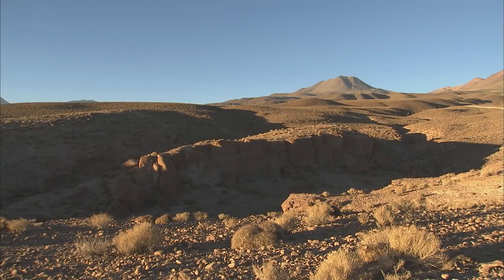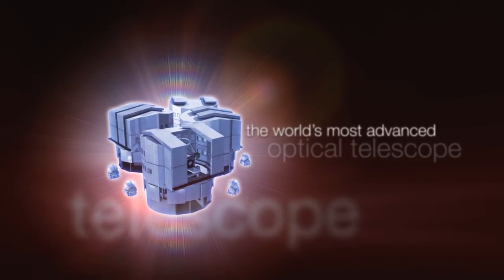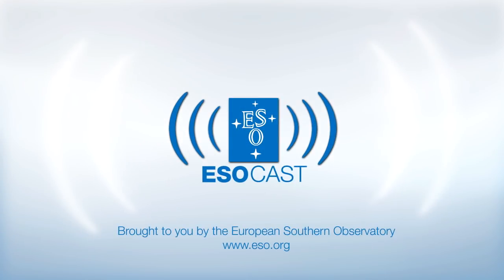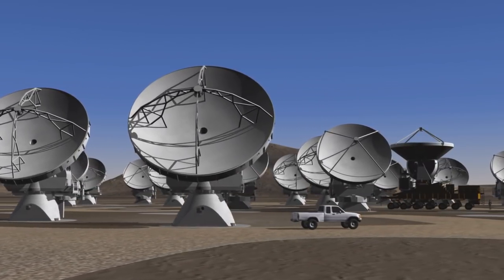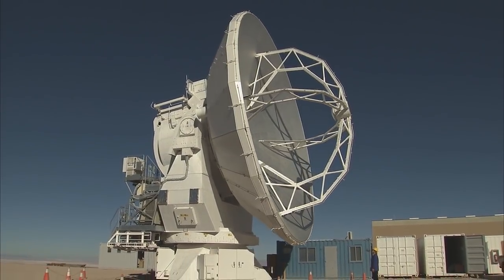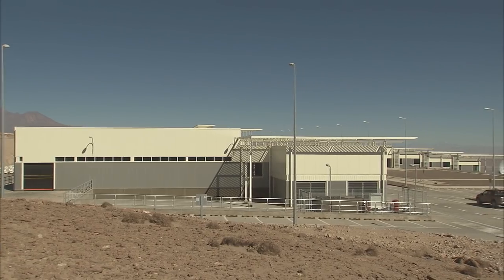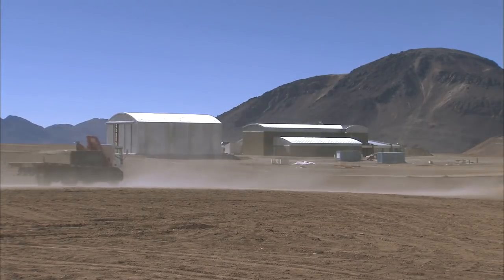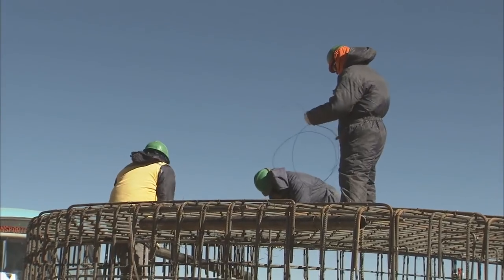ESOcast 3: The ALMA observatory gets its first 'eye'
In this third episode of the ESOcast Dr. J takes us to the site of ALMA, the Atacama Millimeter / submillimeter Array in the Atacama region in Chile. ALMA is an observatory under construction 5000 metres above sea-level, on the plateau of Chajnantor – high enough to be literally breathtaking.

Find out how to view and contribute subtitles for the ESOcast in multiple languages, or translate this video on Youtube.

Credit:
Visual design and editing: Martin Kornmesser, Luis Calçada and Herbert Zodet. Host: Dr. J. Footage and photos: ESO. Web and technical support: Lars Holm Nielsen and Raquel Yumi Shida.

ESOcast HD (High Definition - 1280 x 720)
ESOcast SD (Standard Definition - 640 x 480)

ESOcast HD (High Definition) in iTunes
ESOcast SD (Standard Definition) in iTunes